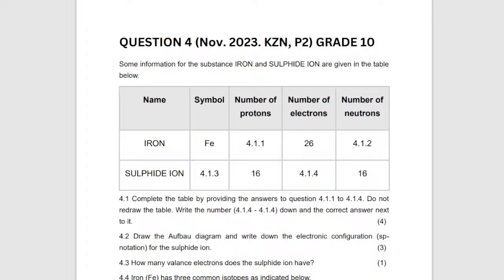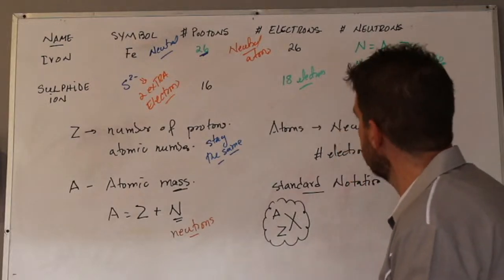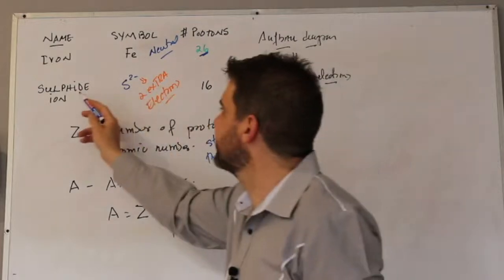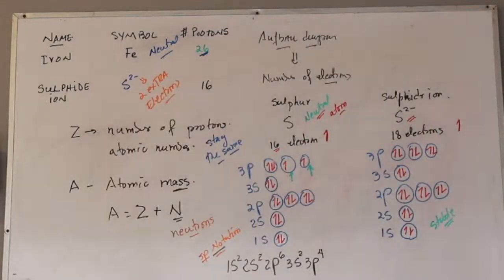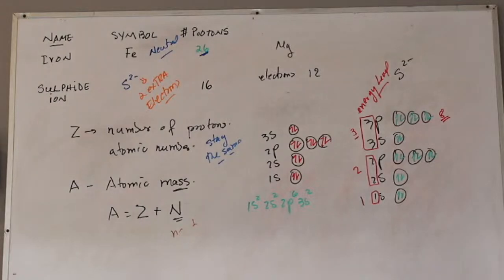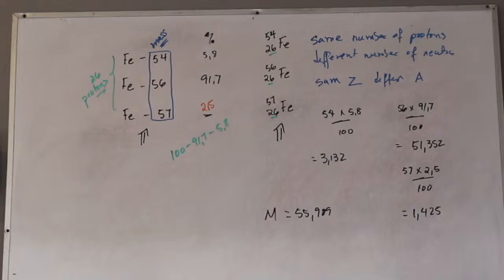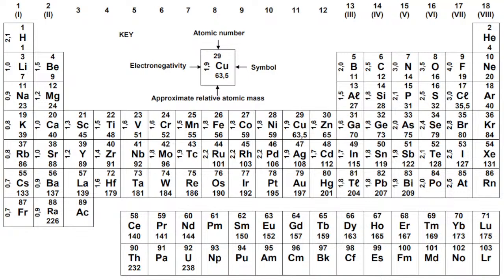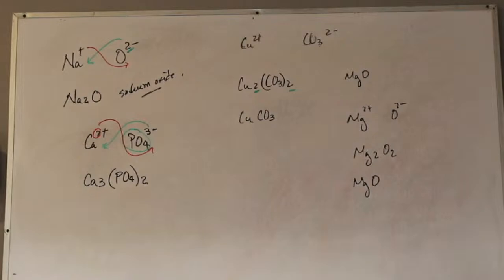Let's Prepare for Paper 2. (II)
In this stream I am going to solve a question related to isotopes and the periodic table..
As usual i am not only going to solve the questions but also explain the work.